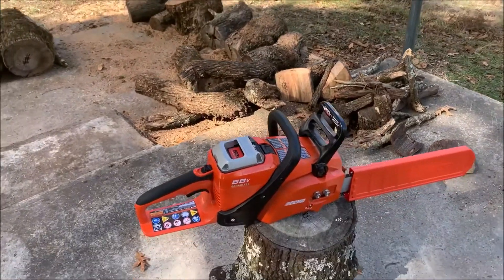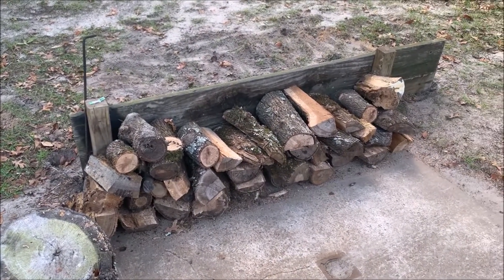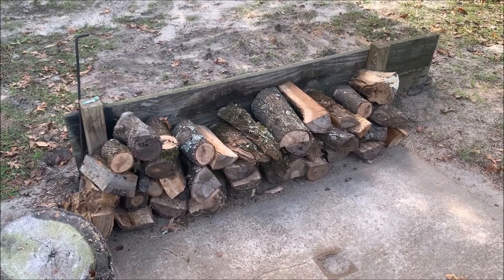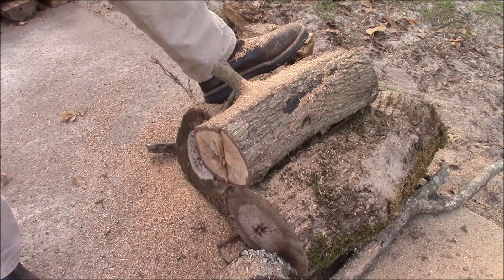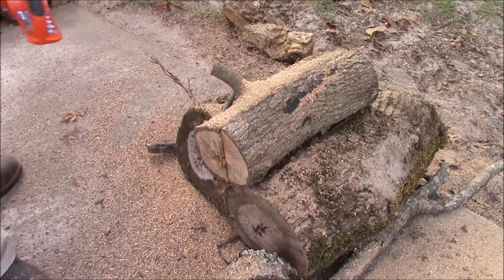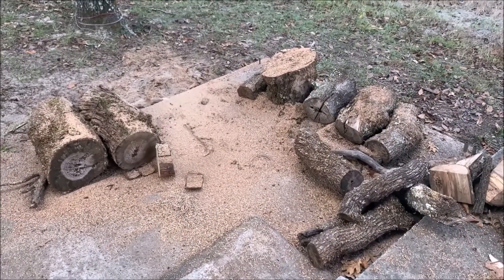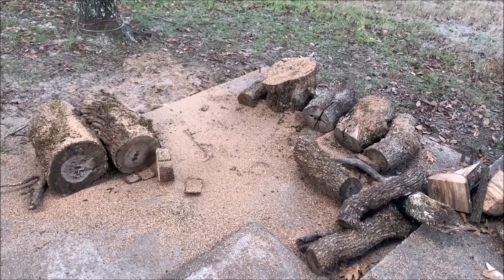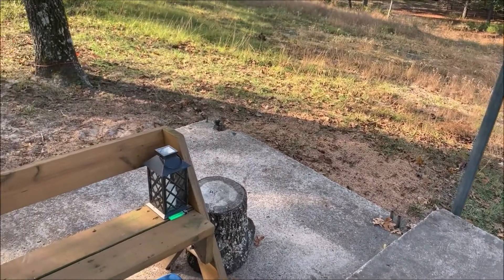ELECTRIC CHAIN SAW FOR RV LIVING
I bought this electric chain saw for our RV and its great that I don't have to store gas but the downfall is it will only operate for a period of time. However for camping purpose.s I think its a great idea

Equipment Used:
- iPhone Xs Max
- Cannon VIXIA HF R40
- Tripod